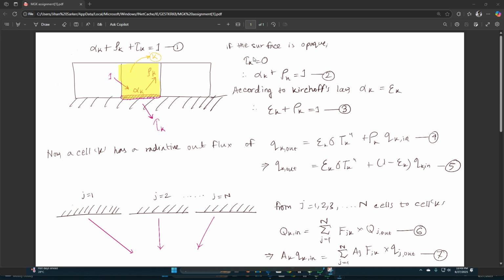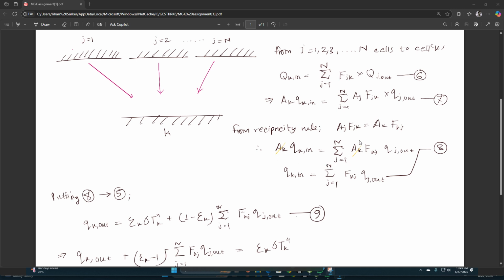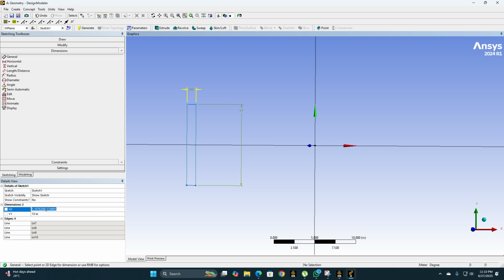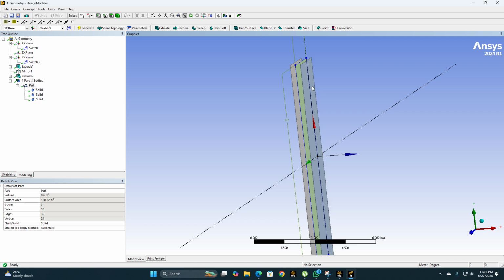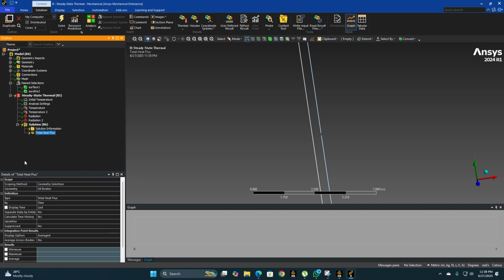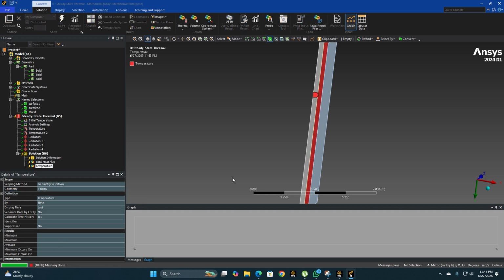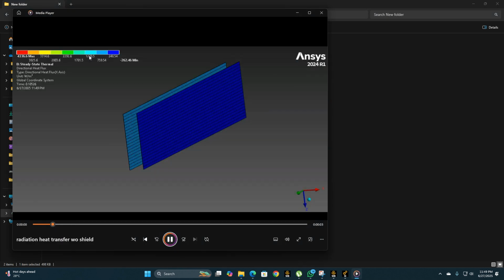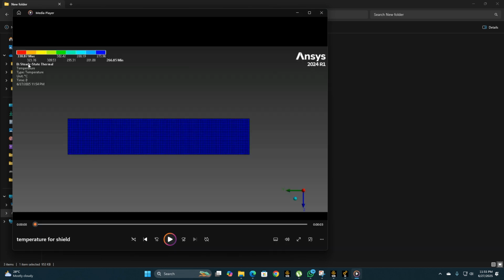Radiation heat transfer through heat shields